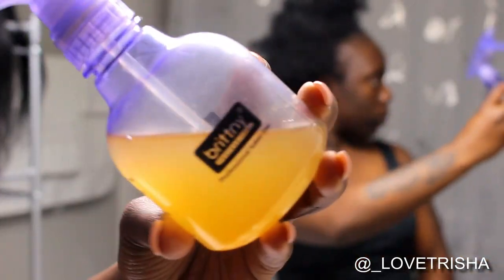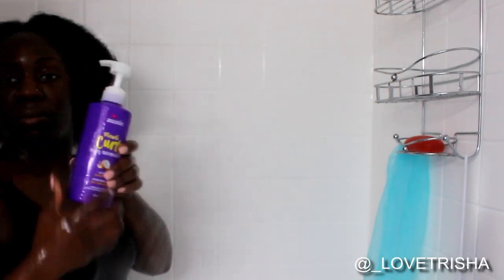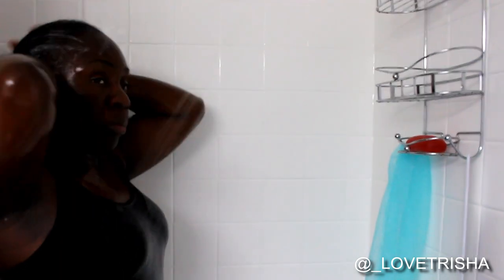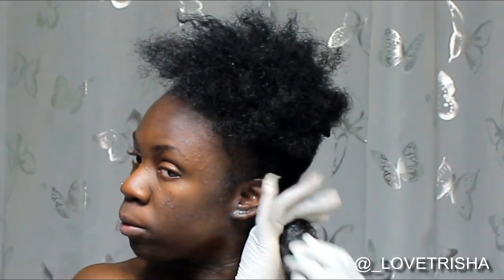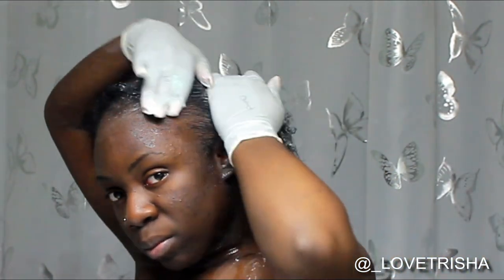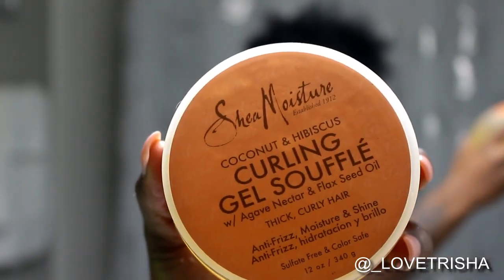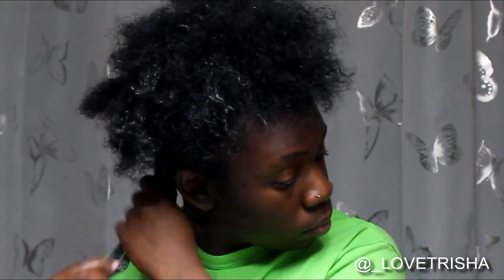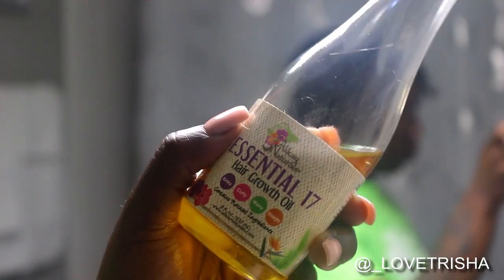WASH DAY ROUTINE START TO FINISH| TYPE 4 NATURAL HAIR| Trisha Love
Products:
Aussie Miracle Curls Co-Wash
African Pride Coconut Oil & Baobab Oil Leave-In Cream
SheaMoisture Coconut & Hibiscus Curl Enhancing Smoothie
SheaMoisture Coconut & Hibiscus Curling Gel Soufflé

Intro made by @graphicsbyanika

|Music|